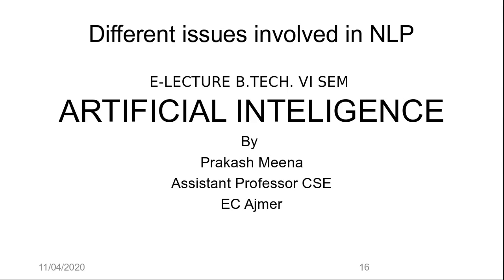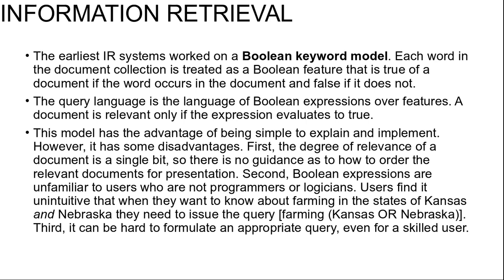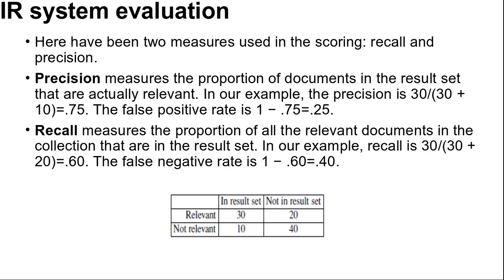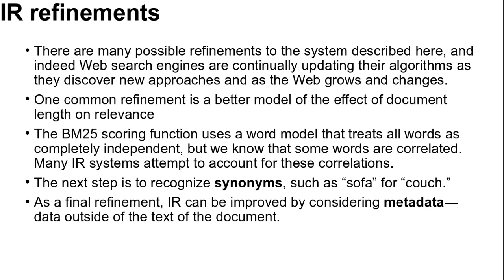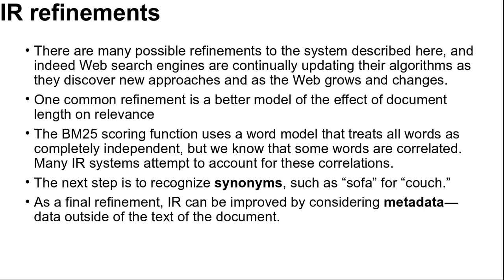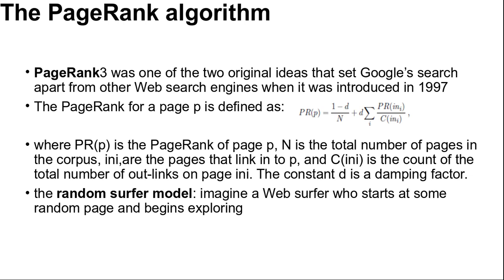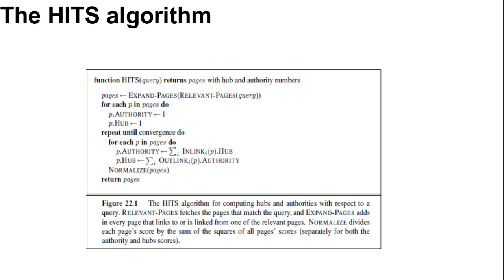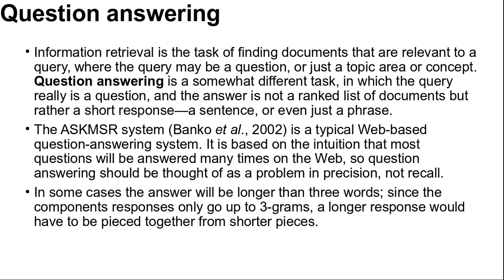InformationRetrieval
Information Retrieval